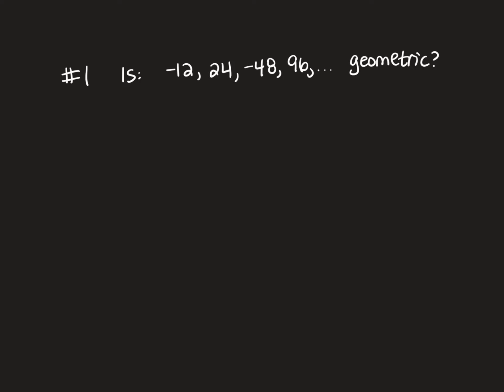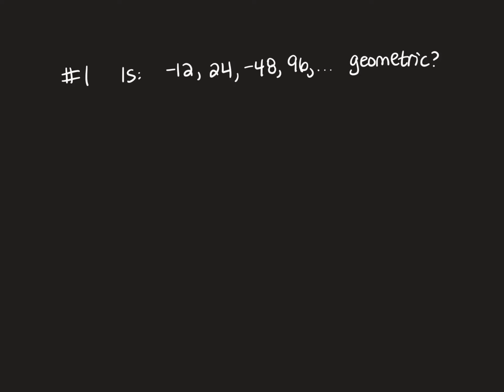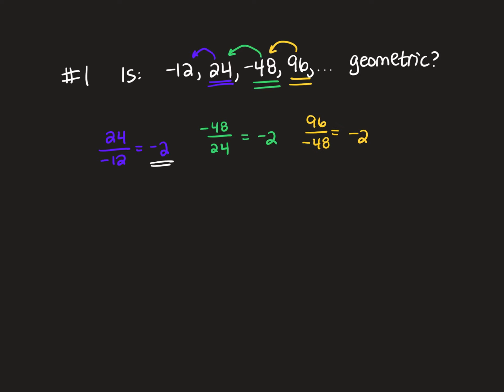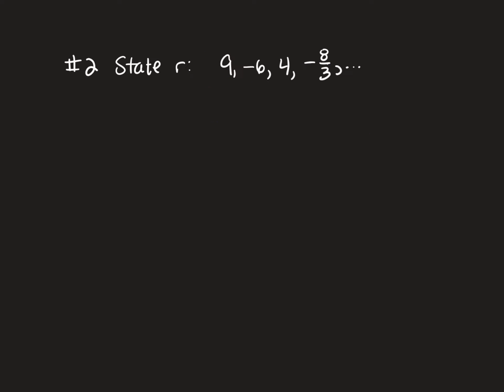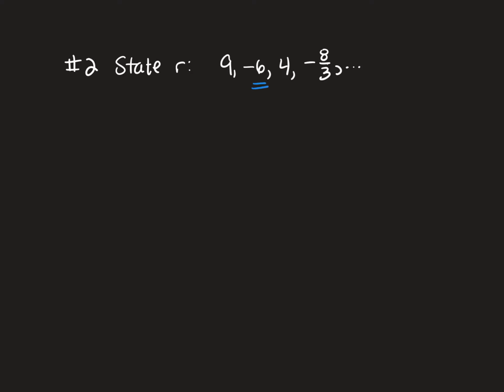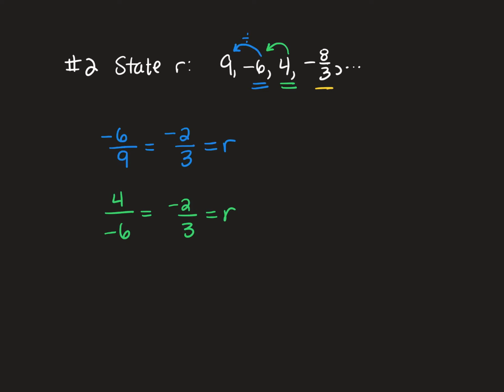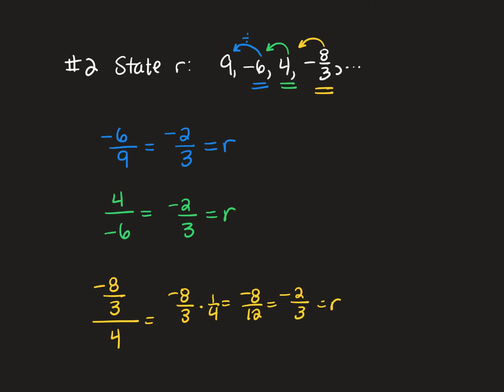9.3 part 1 #1-2